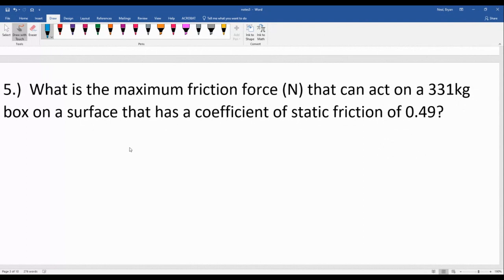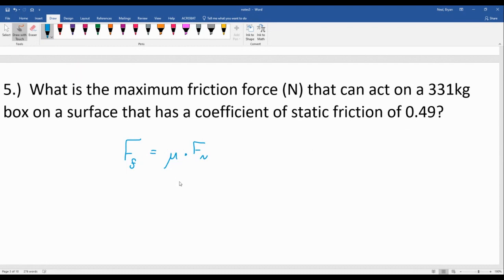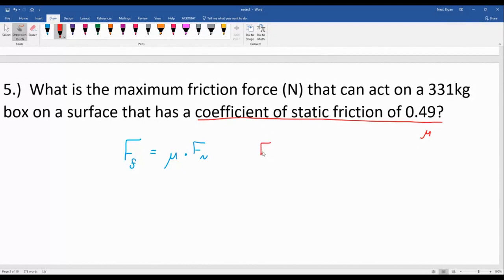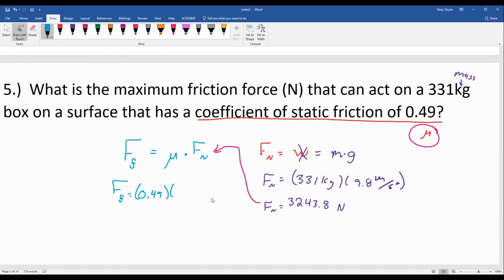ePHYS Lec - 0305